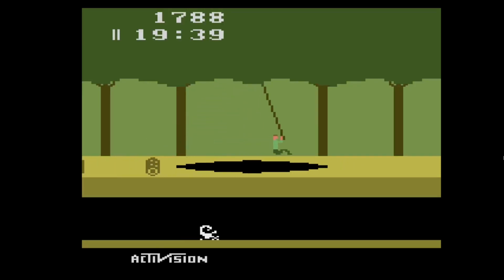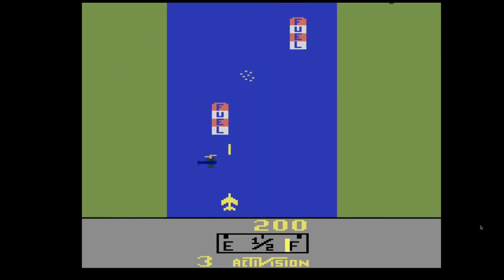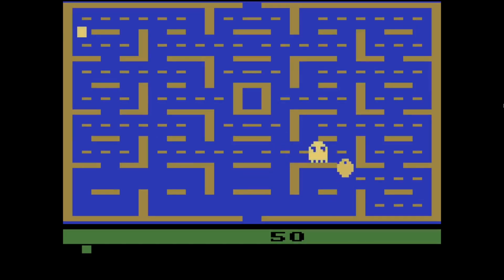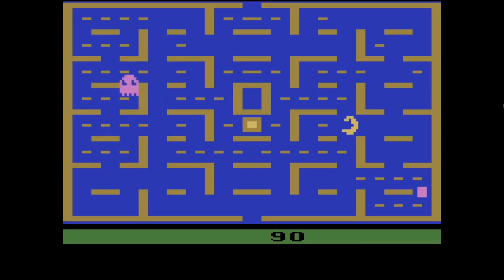Atari 2600: Starting a industry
The Atari2600 is a game console which came out in 1977 and sold a lot and it started the gaming industry but at the same time causing it to crash. Lets take a back at the games and see why